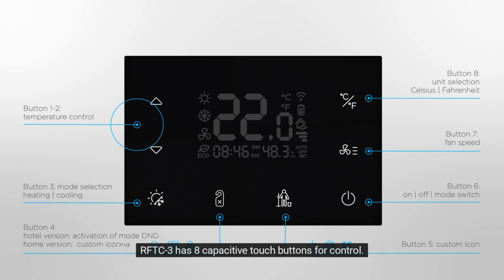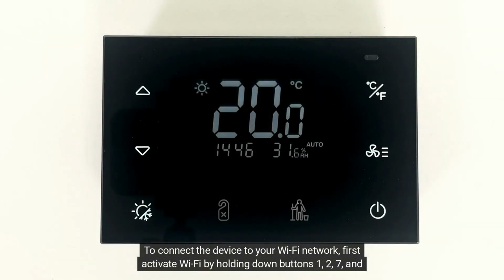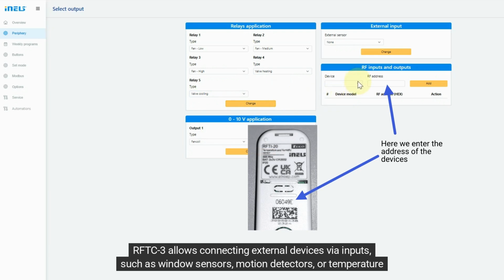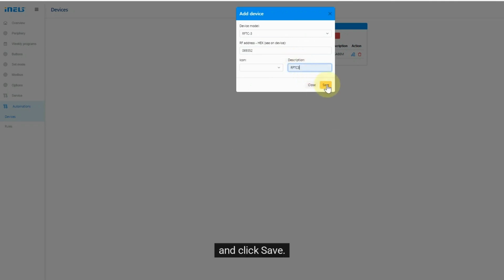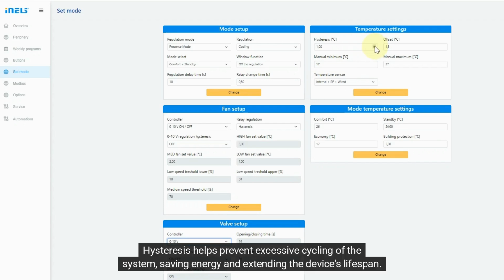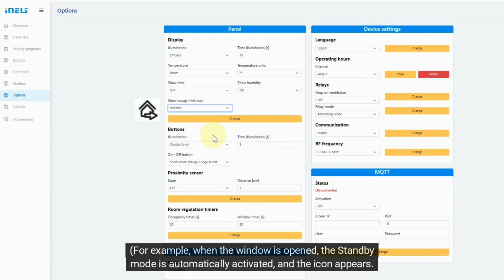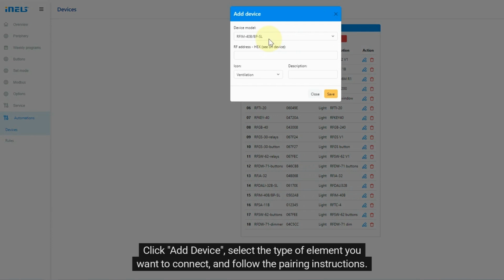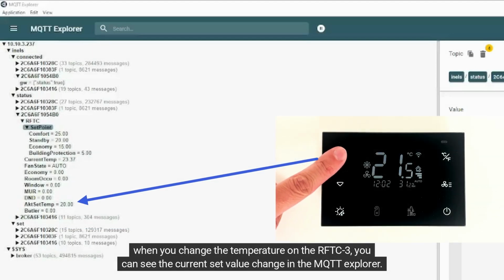Manual for Glass touch RFTC-3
0:00 Introduction RFTC-3
1:10 Content RFTC-3
2:05 Controlling functions
5:05 Connectiong to Wi-Fi
7:50 Overview of the Web Interface
8:55 Relay and eexternal sensor settings
11:20 Weekly programs
13:25 Button settings
16:05 Mode settings
20:00 Modbus
22:10 Options
25:00 Service
25:28 Firmware update
26:03 Backup and restore setting
26:40 Resetting the device to factory settings
27:45 Creating automation
29:32 Connecting to iNELS Cloud
31:55 Connecting to MQTT Brokerem